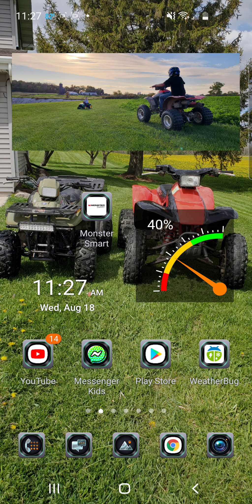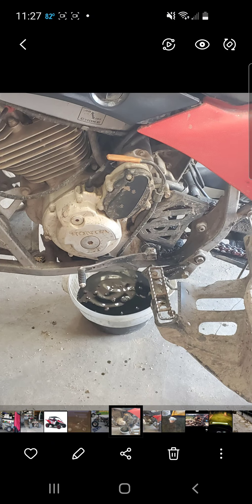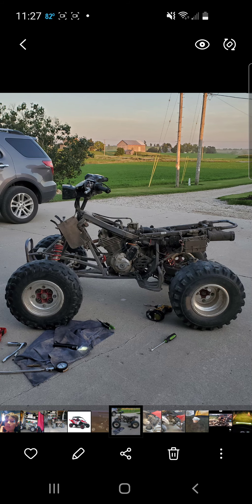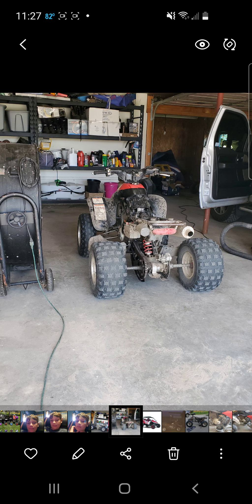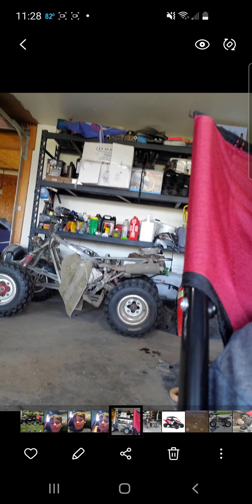talking about my honda